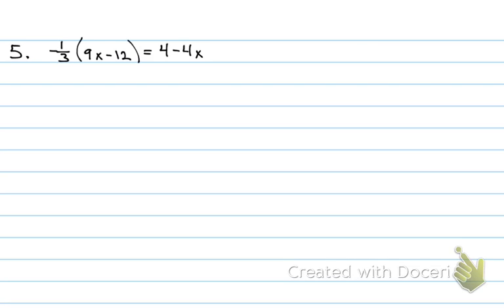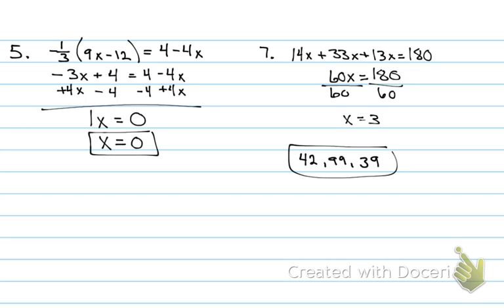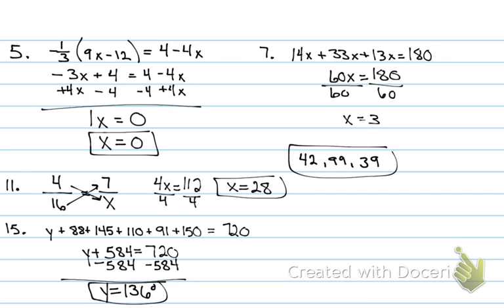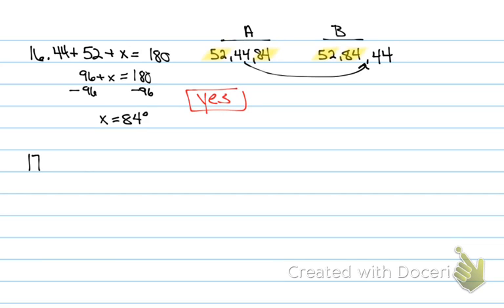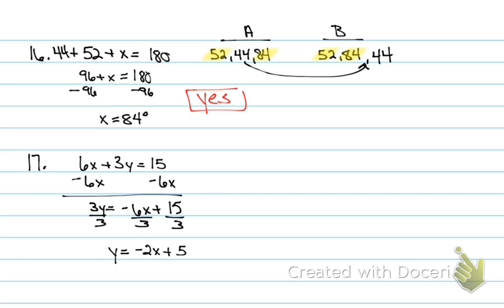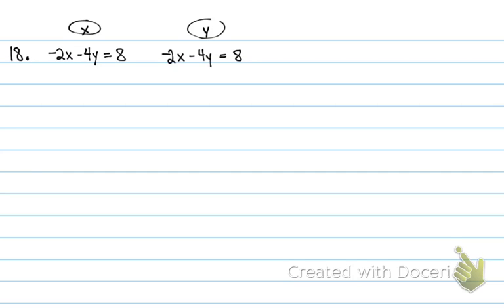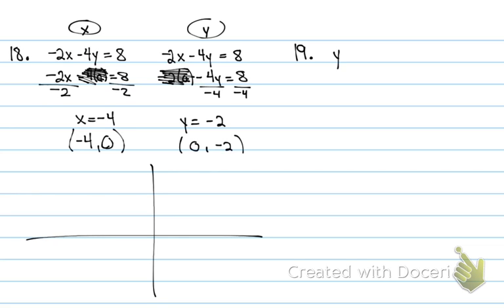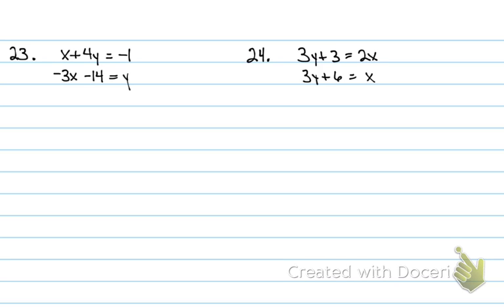8th pre Alg: Mid term Review Part 2